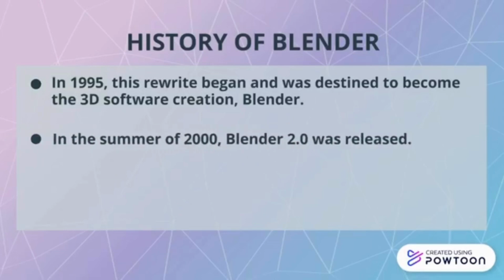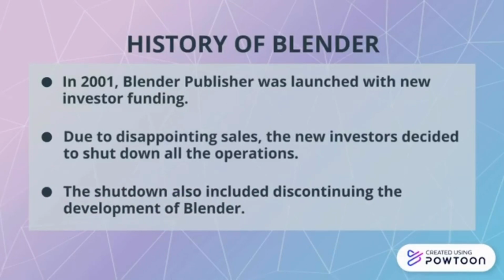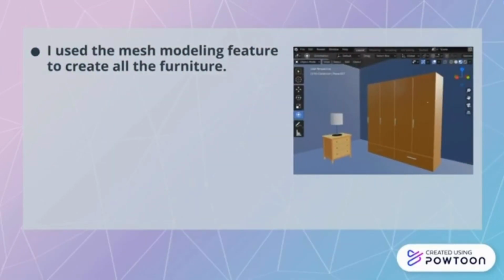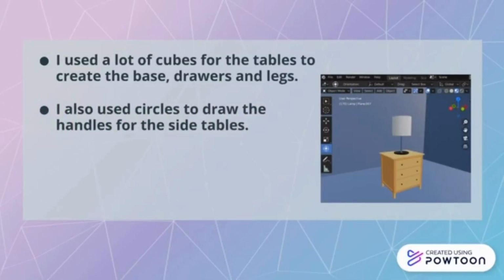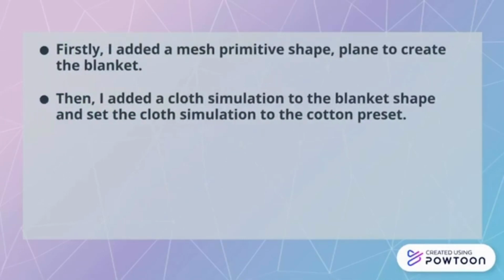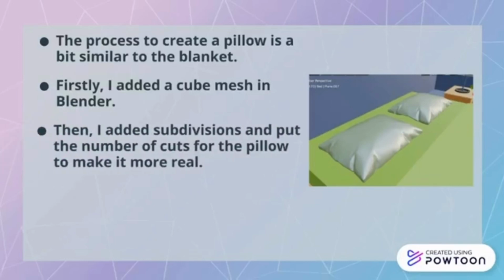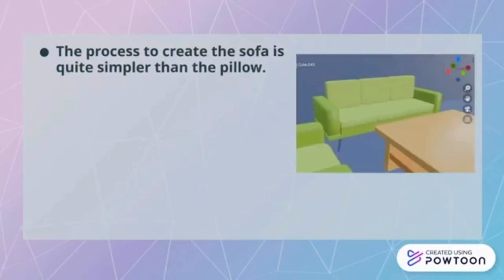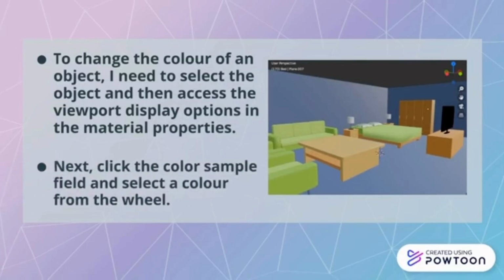Individual Project (CSC729) - Blender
Advanced Multimedia Computing (CSC729)

Prepared for : Dr Fakhrul Hazman Bin Yusoff

Prepared by : Siti Nur Shahidah Binti Zaman Shah (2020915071)